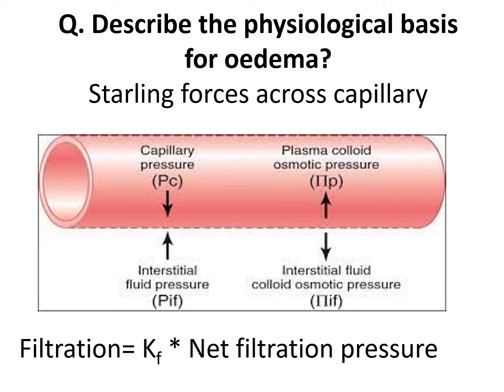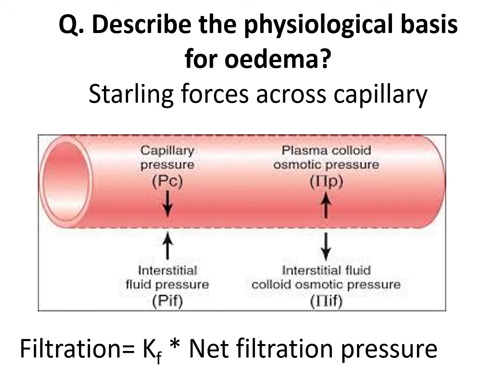01 Case based question EDEMA Dr NL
This video meant for teaching Physiology to 1st year MBBS, BDS, Physiotherapy, Nursing and BSc allied students